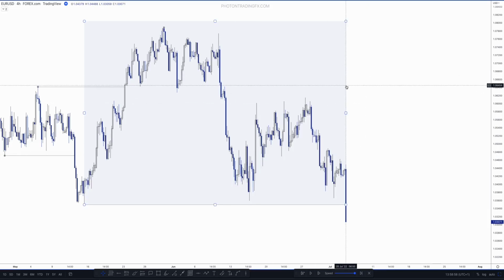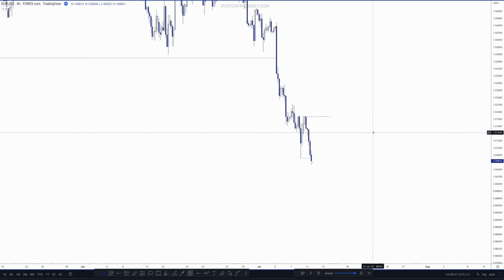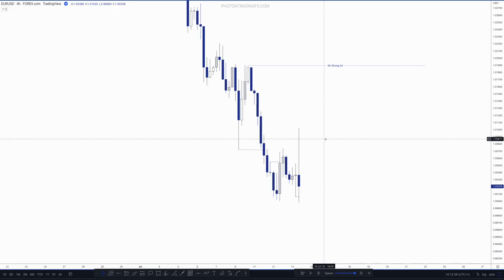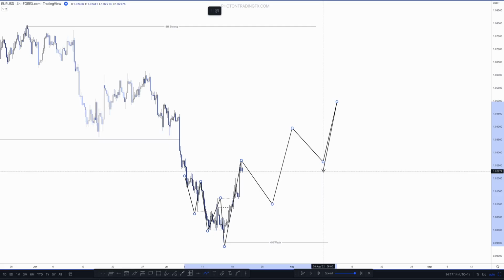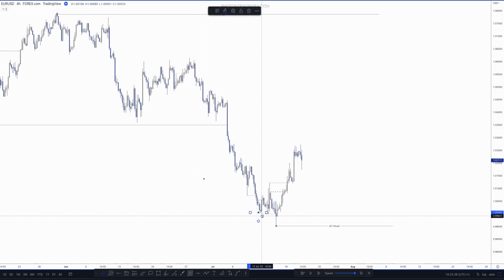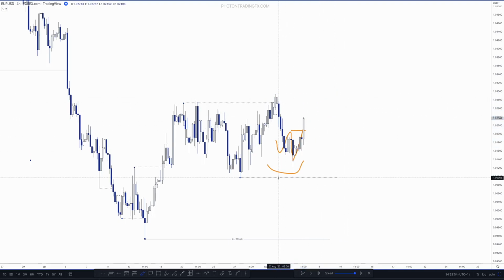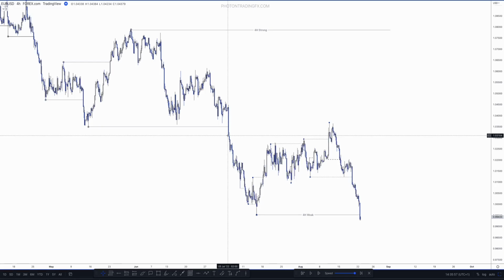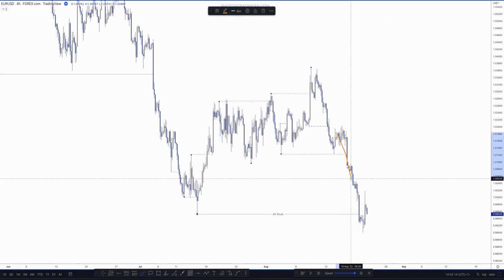10 3 Types of Structure Walkthrough ONEDDL